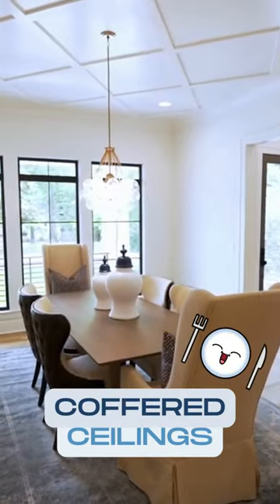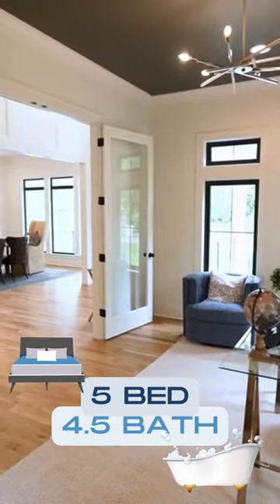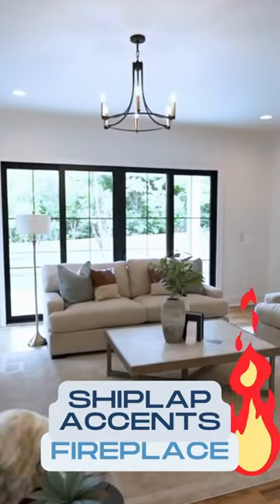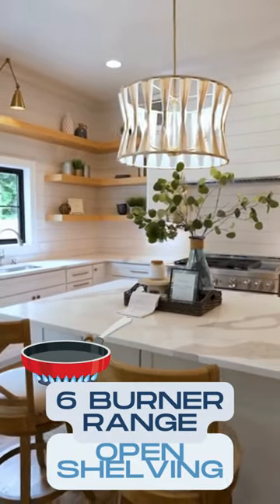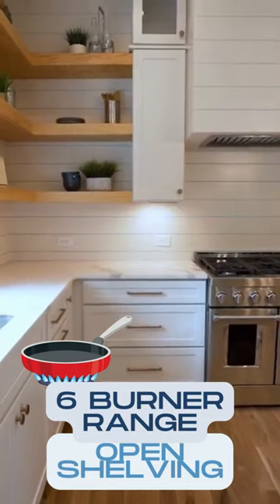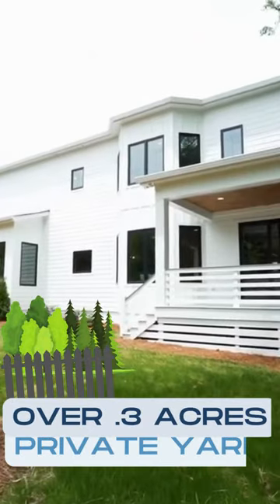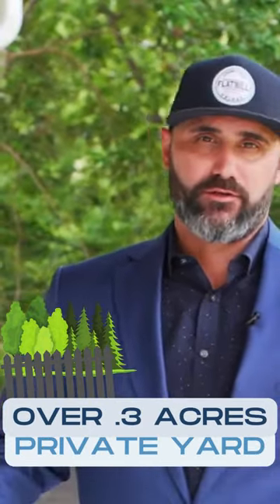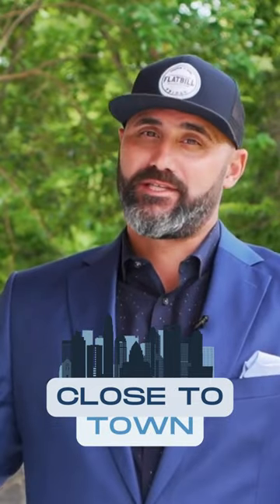Moving to Charlotte a Luxury Home Close to the City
Live in Charlotte with close access to city living and a neighborhood feel.  This beautiful new construction home is located in the heart of Sedgefield and features an open floor plan, large kitchen with stainless steel appliances including a 6 burner gas range. You'll love entertaining on both levels: there's plenty space for pool out back or you can enjoy your meals inside with a variety of eating areas. Theres so much to see such as the large bonus room upstairs with enough space to use for a combination of functions.  Other convenient amenities include 2 car garage, covered back deck, rocking chair front porch, and modern touches throughout! Just seconds away from parks, schools, dining, work, and retail accessing Park Rd and South Blvd!!